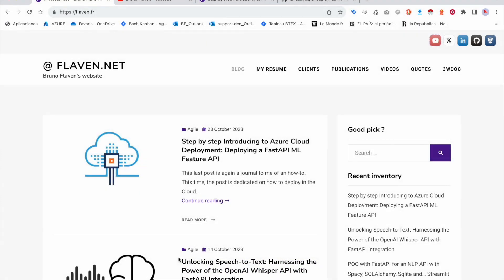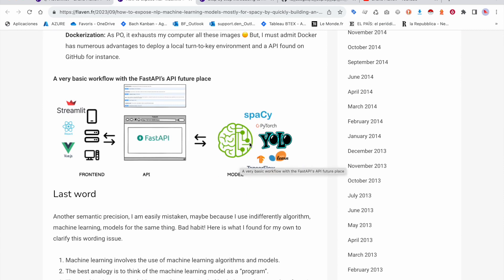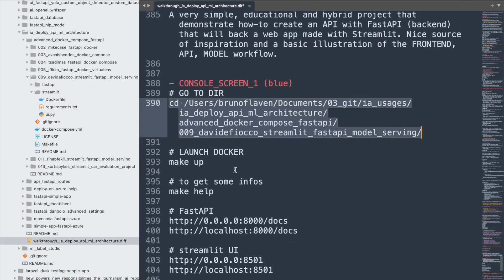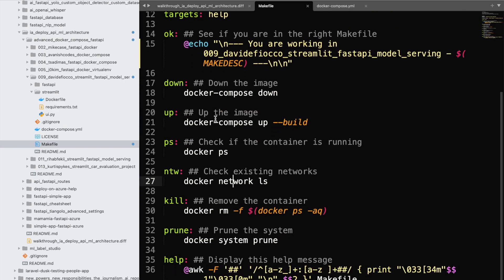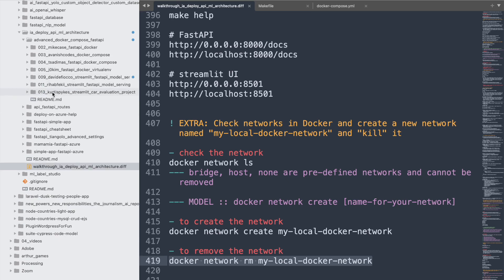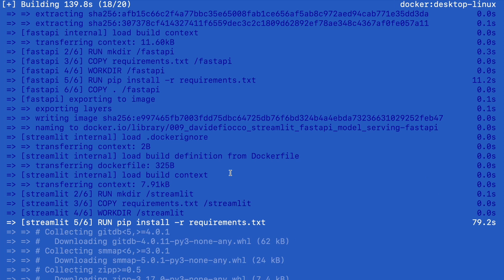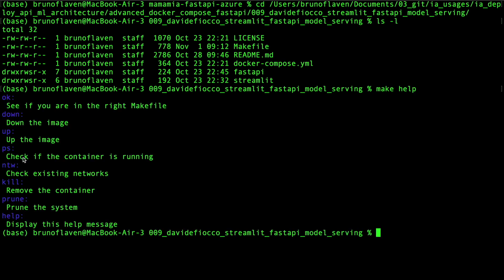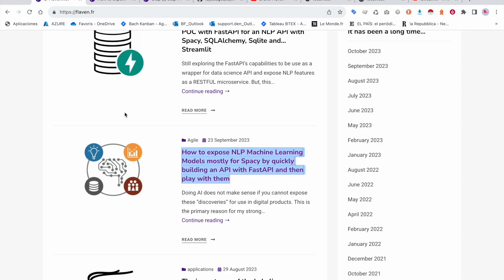development: streamlit, fastapi, simplify the deployment of frontend & backend with a makefile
Abstract
Explore the advanced world of application development as we guide you through the creation of a dynamic web application using Streamlit for the frontend and FastAPI for the backend. But that's not all – we'll also show you how to streamline your workflow with a Makefile, eliminating the need to type out lengthy Docker commands.

This video is part of the post "Step by step Introducing to Azure Cloud Deployment: Deploying a FastAPI ML Feature API"

Description
In this tutorial, we'll take a deep dive into "dockerizing" both applications and setting them up on the same network to enable seamless communication between them. Harness the full potential of FastAPI's rapid API development and combine it with the agility of Streamlit for quick UI integration. Get ready to build powerful, Azure-ready applications with ease!"

What You'll Learn:
- How to build a POC using Streamlit as the frontend and FastAPI as the backend.
- Using Docker with a Makefile for the development.

FastAPI is known for its ease of use, performance, and automatic interactive documentation. Anaconda, on the other hand, is a popular choice for managing Python environments. Together, they make a robust combination for API development.

Streamlit is an open-source Python library that allows you to create web applications with minimal effort. It is designed for data scientists, engineers, and developers who want to turn data scripts into shareable web apps quickly and easily. With Streamlit, you can create interactive and visually appealing web applications for data visualization, machine learning, data analysis, and more, using Python scripts.